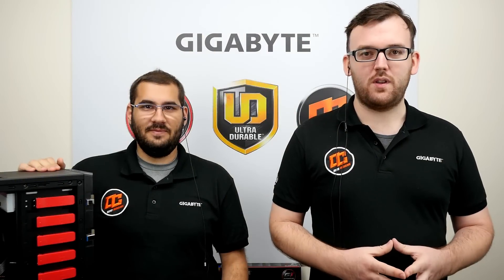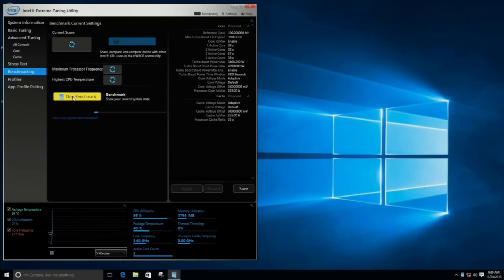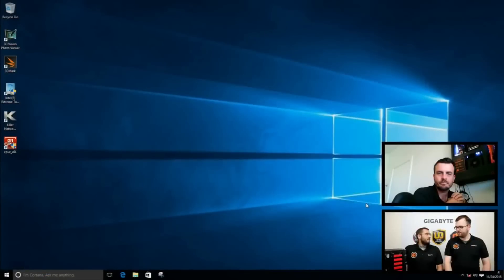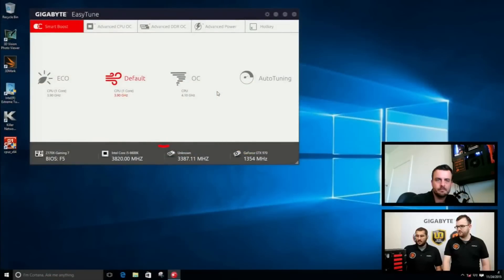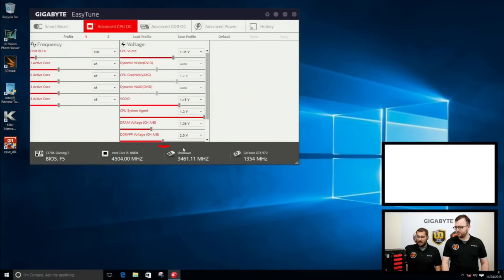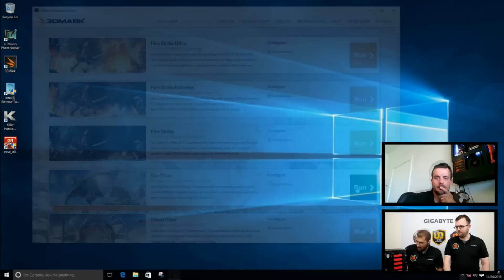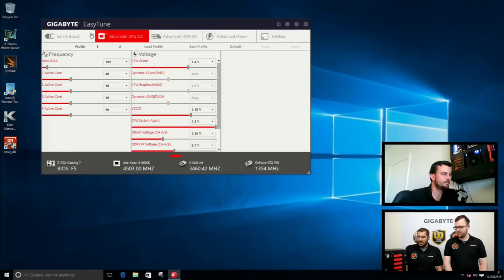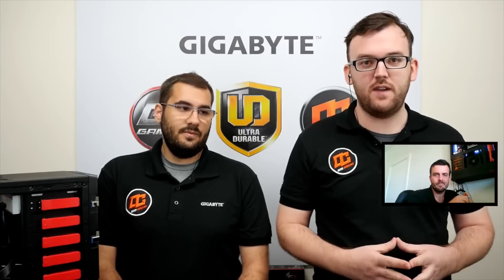Let's Overclock! Learn how to do your first Overclock (Highlight)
Want to try to overclock your CPU but don't know where to begin? In this stream, GIGABYTE
Technical Specialist and overclocking legend Sofos (aka sofos1990) as well as GIGABYTE Australia marketing
manager Dinos will join Tech Specialist Sam to walk you through doing your first overclock. This tutorial
will be interactive, so we welcome your questions. Join the stream and learn everything you need to get started in the exciting world of overclocking!

CPU: Intel® Core™ I5-6600K
CPU FAN: Cooler Master X Dream P115
SSD: Intel 750 Series 2.5” U.2 drive